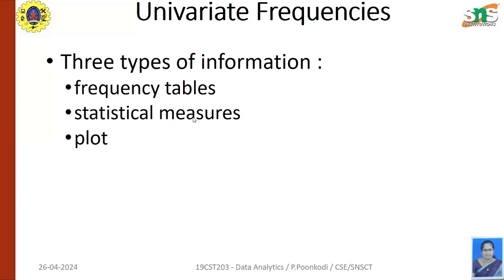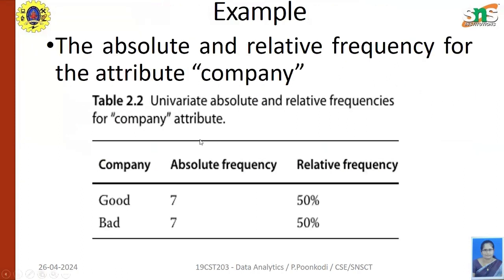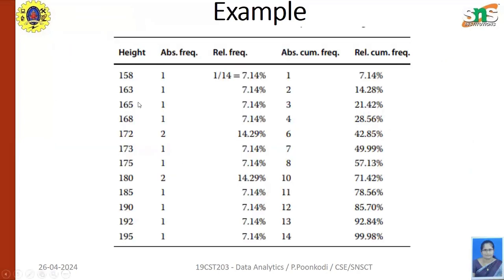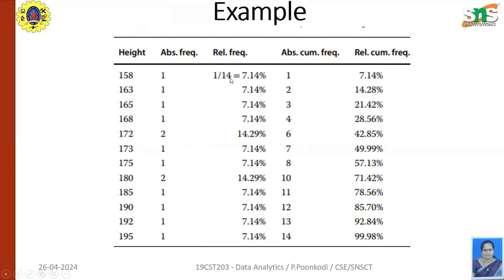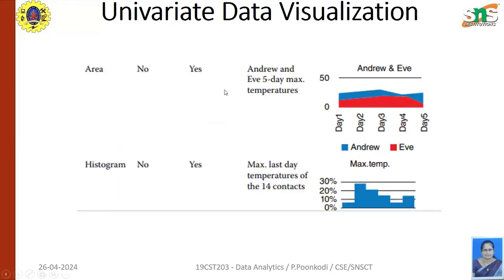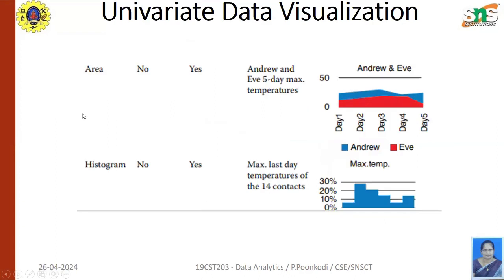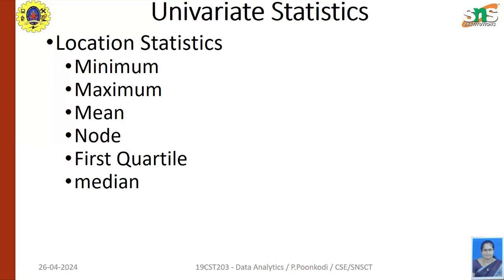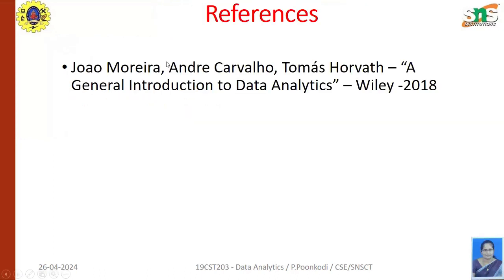Descriptive univariate Statistics